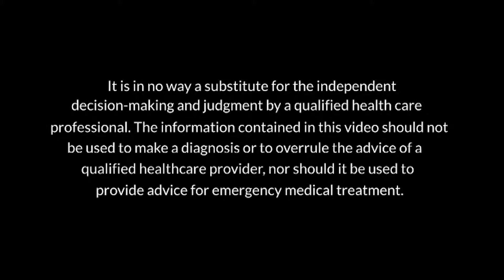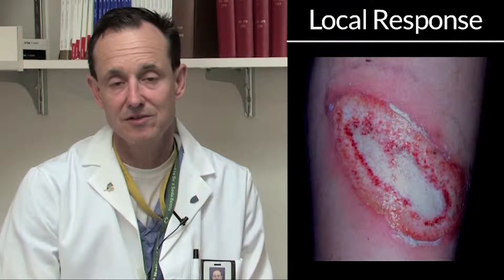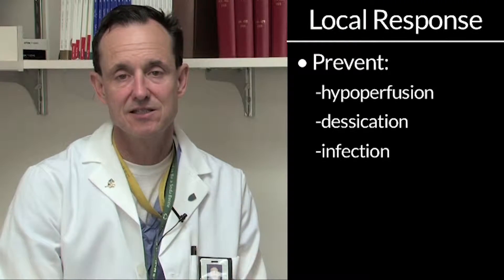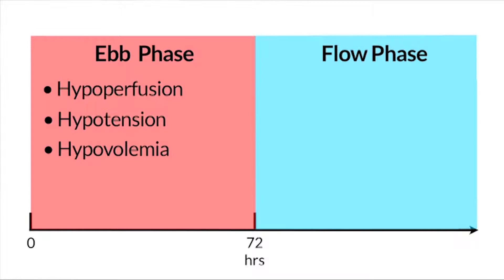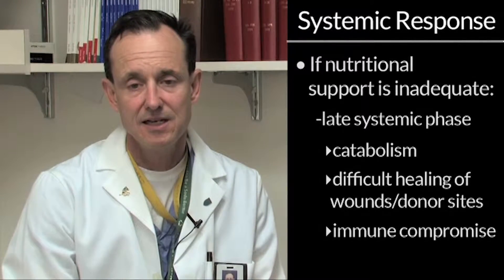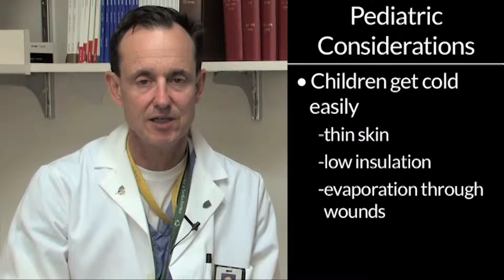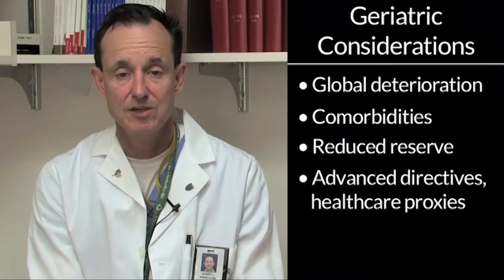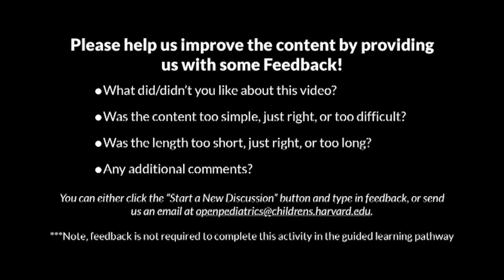Introduction to Burn Physiology by R. Sheridan | OPENPediatrics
Learn about burn physiology, including the differences between pediatrics and geriatrics and the body’s local and systemic response.
1:57 Chapter 1: Local Response
4:21 Chapter 2: Systemic Response
6:56 Chapter 3: Pediatric Considerations
9:20 Chapter 4: Geriatric Considerations
10:35 Chapter 5: Summary

Last reviewed: May 5, 2019.